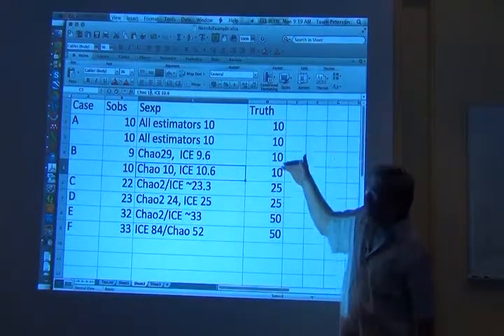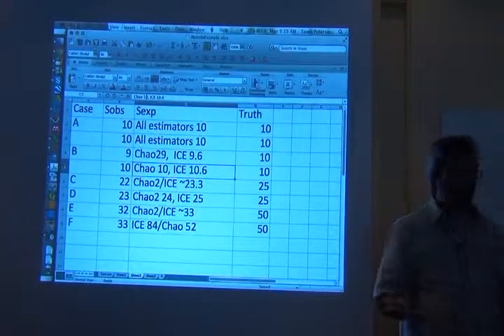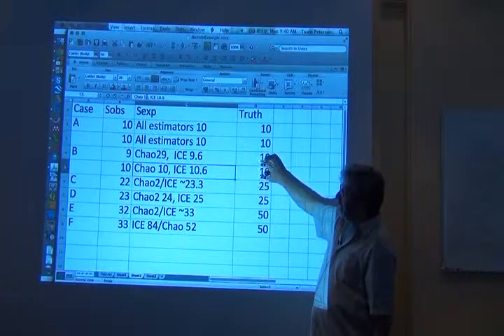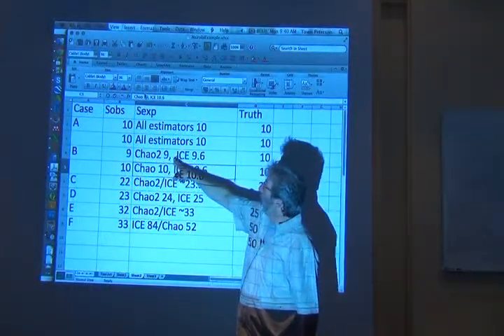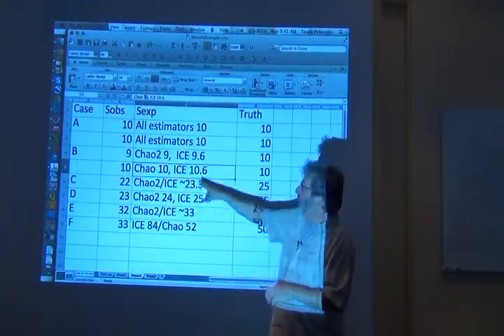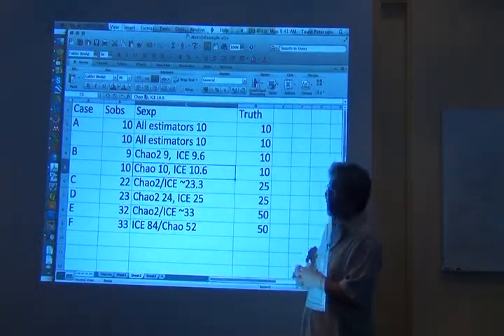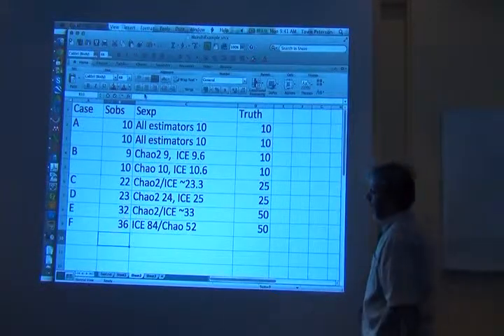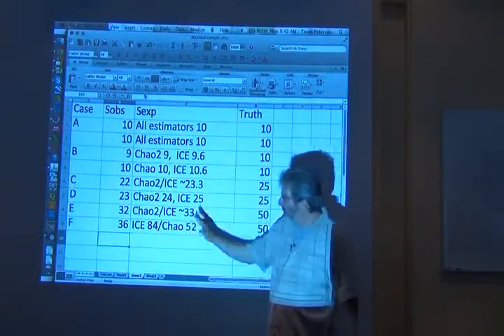BITC / Data Analysis - Exercise 2